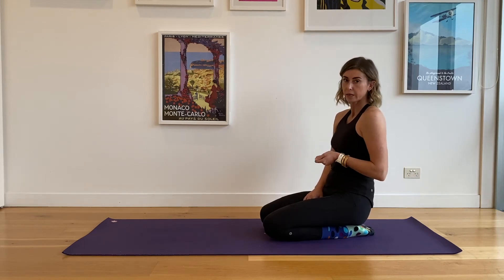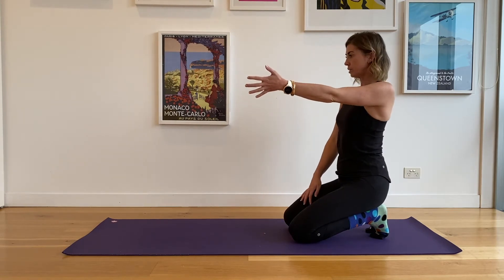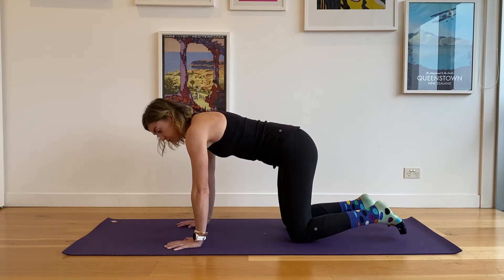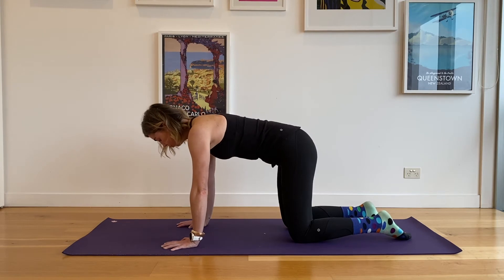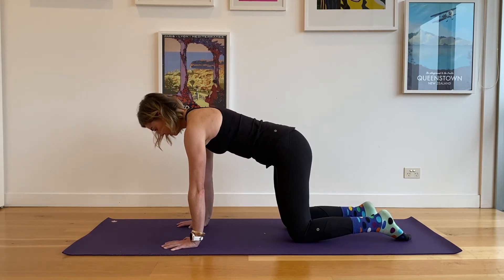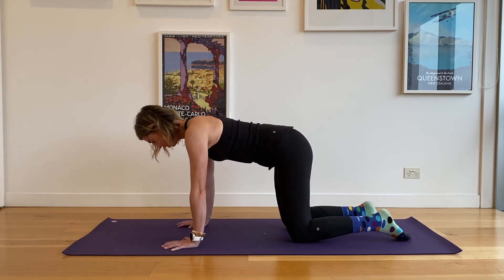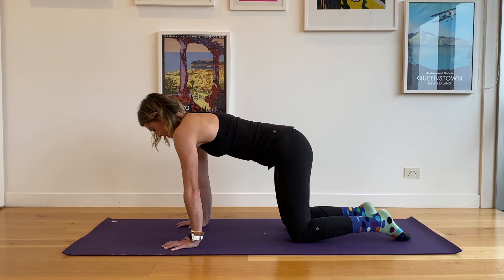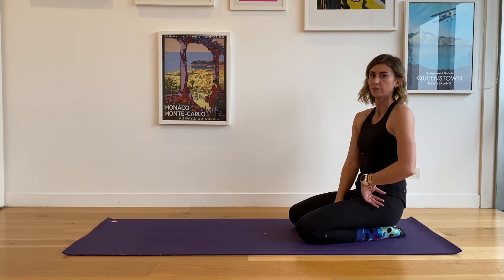Closed Chain Scapula Cars